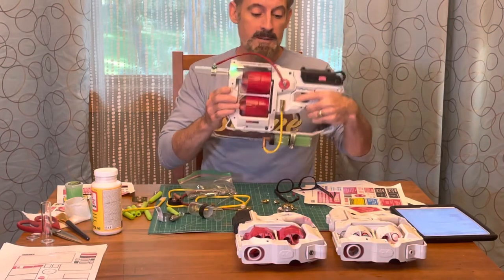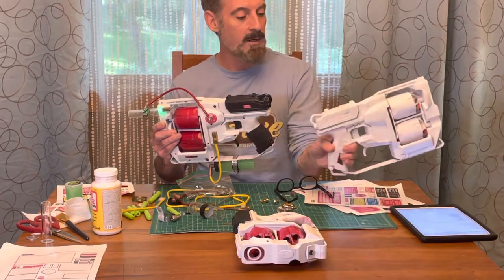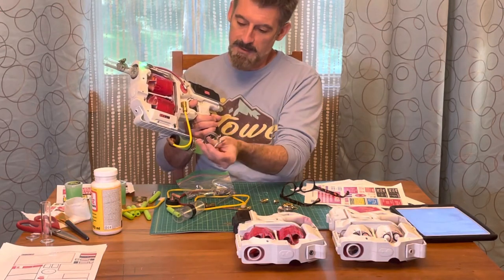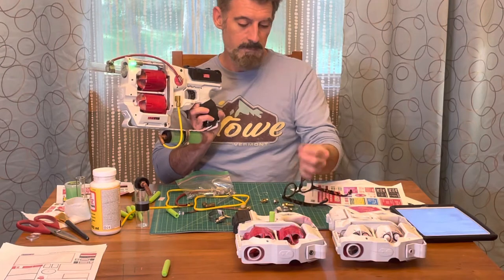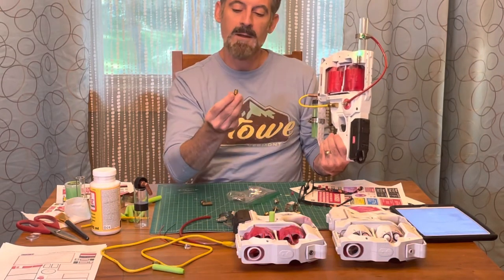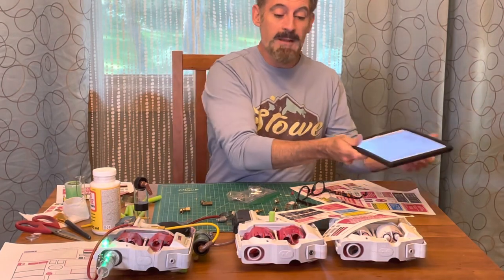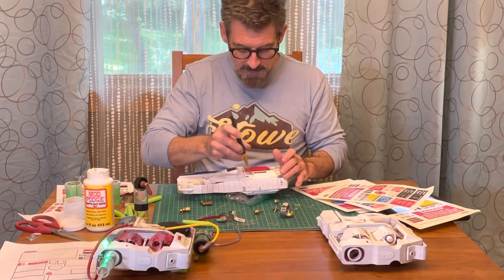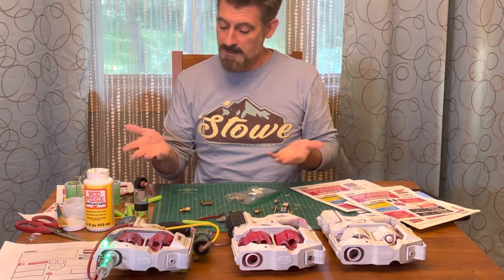Design for Custom Nerf GhostBlaster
Here I go over the color choices, added parts and features of a Ghostbuster themed custom nerf. Materials, resources, and overall design ideas are discussed.